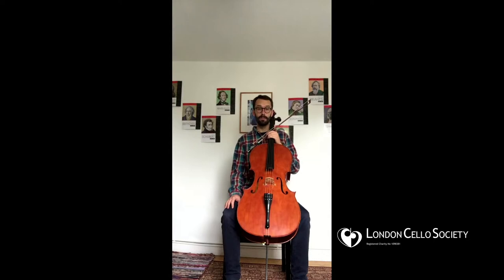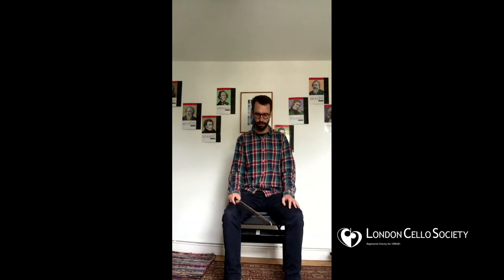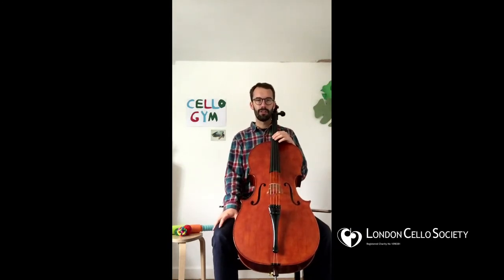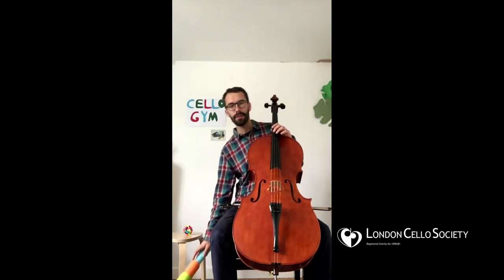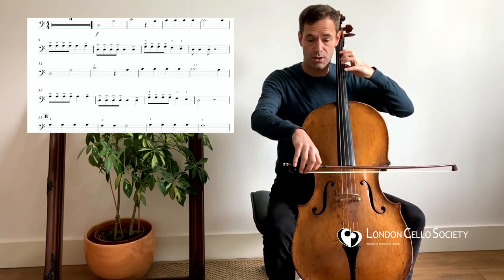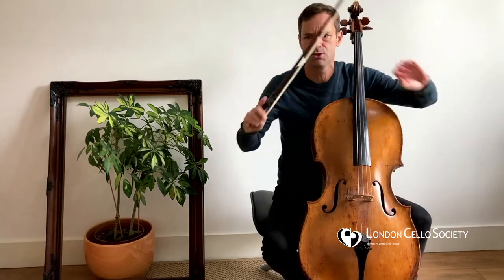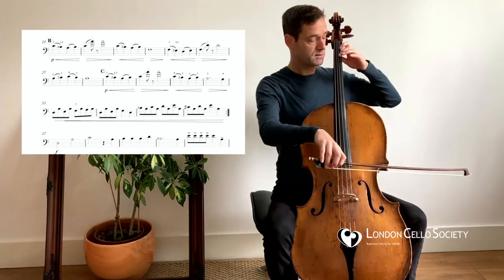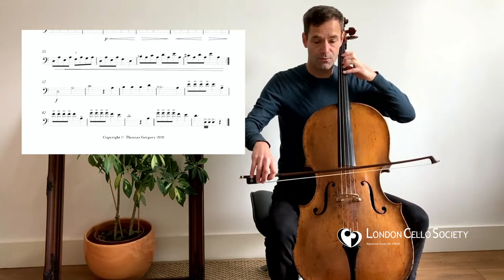Buffing Up Your Cello Practice - London Cello Society Online Series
An Online Workshop for Young Cellists Gr1-4
with Josh Salter and Thomas Gregory

How do we make practice fun and effective? Join us and learn warm ups to get you playing at your peak, strategies for scale success, technique building games and a brand new piece written for the occasion by Thomas Gregory.

This workshop will include a pre-recorded session, and the opportunity to join together on Zoom at the end of the session, when participants can ask Josh and Thomas any questions on the materials covered. Music for the new piece will be made available for participants to practice before the event.